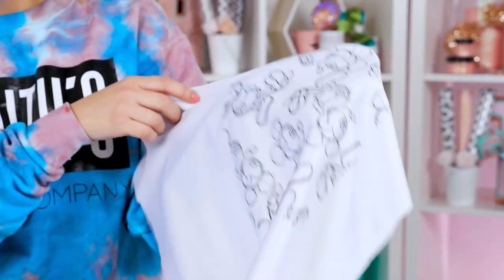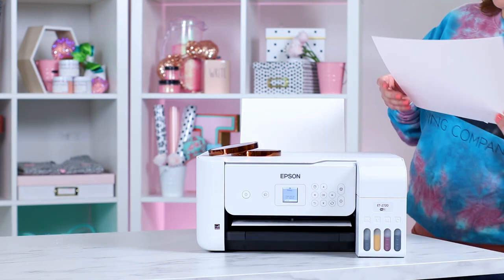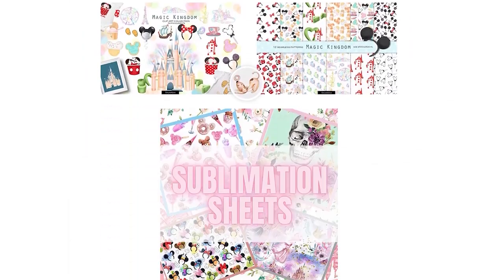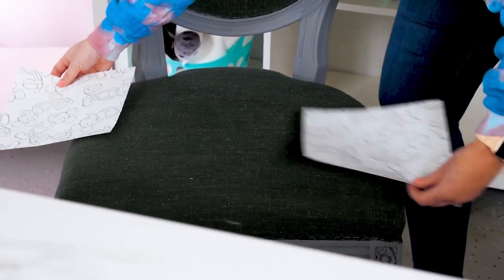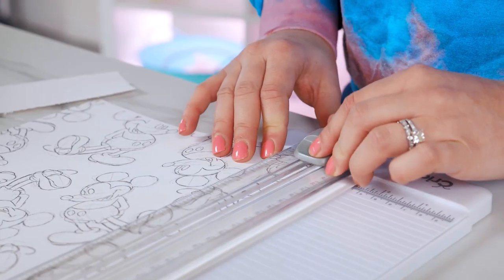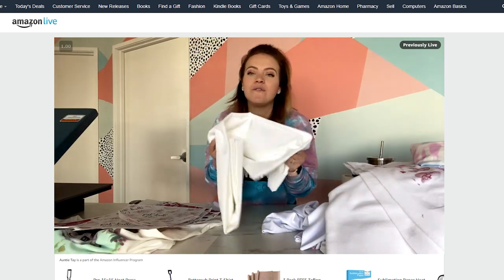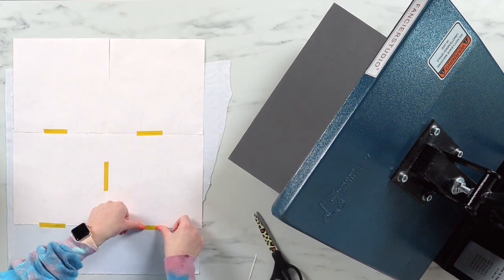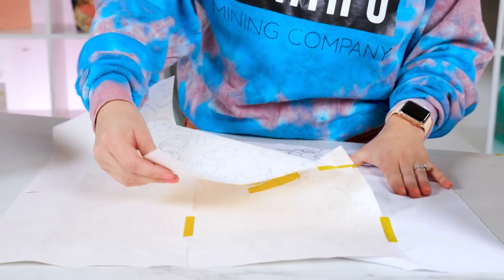Making Sublimation Fabric